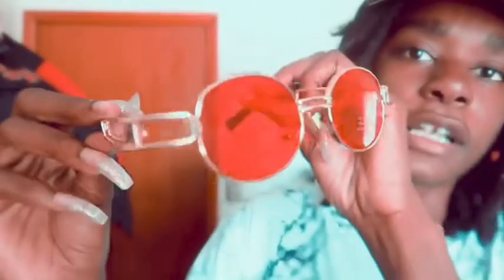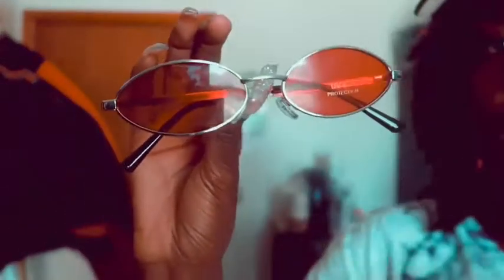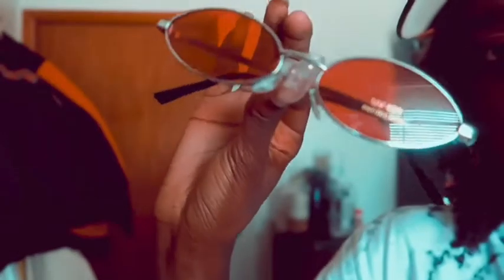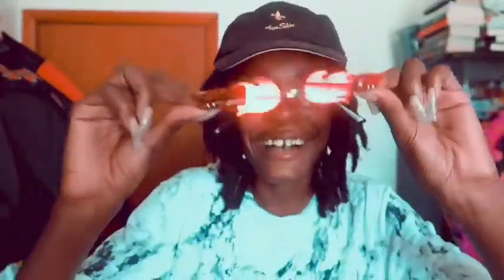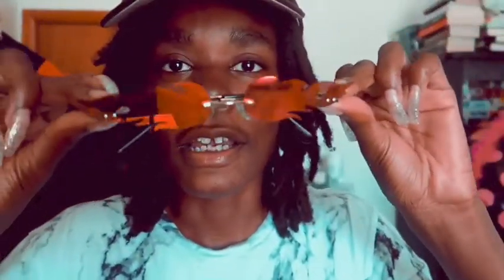SUNGLASSES COLLECTION & TRY ON 2020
WHATS UP OG TRIPLE OGS !  I'm just a young fashion entrepreneur in the making trying to give the inspiration i never had to those who are are into fashion like me.

I Upload: Monday, Wednesday & Friday